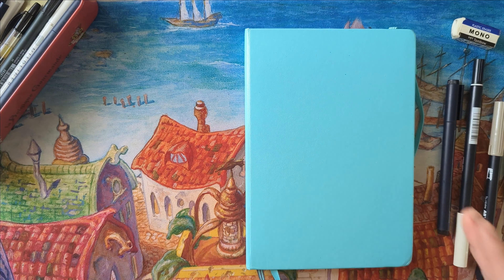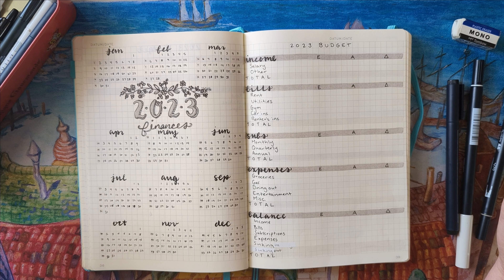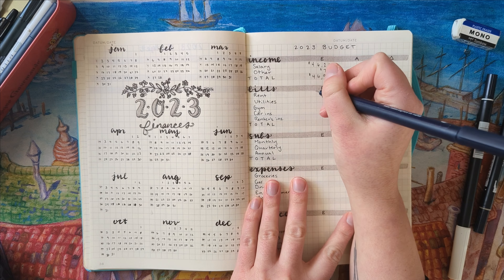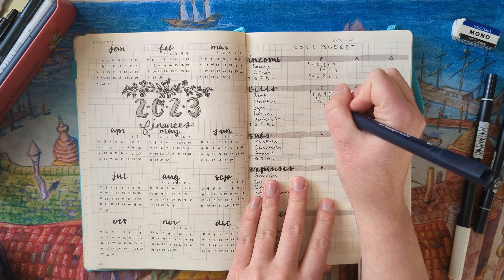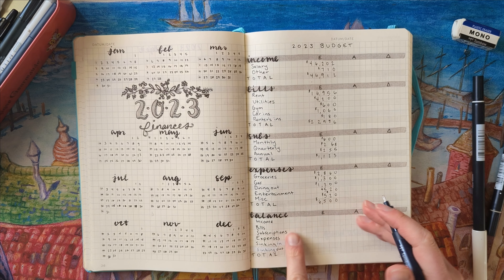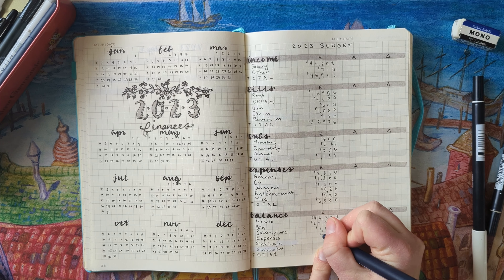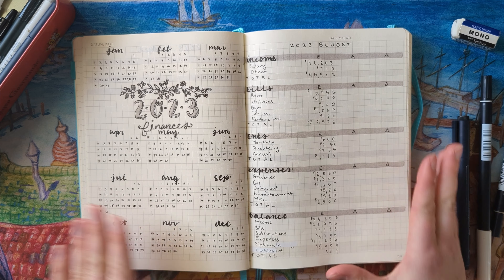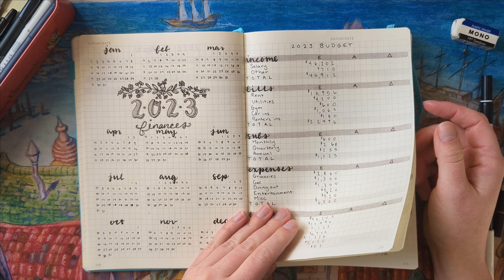2023 Budget Setup | Balancing expenses and savings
I lay out my budget targets while the dogs flip out and the wind rages. So it goes. Come back next time for a low buy intro that may also feature the dogs!

Check out @AmeliaBudgets  for tons and tons of finance videos. She largely inspired these spreads.

Filmed on my phone with no mic.

My channel graphics were designed by Spumoni Works.